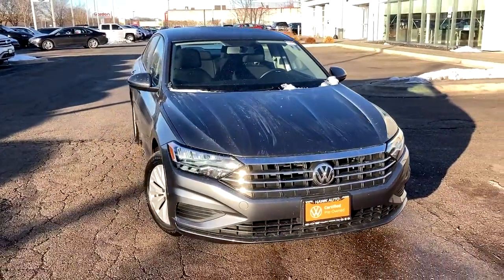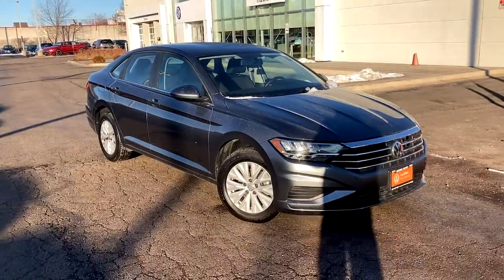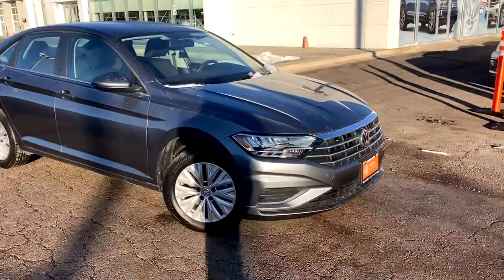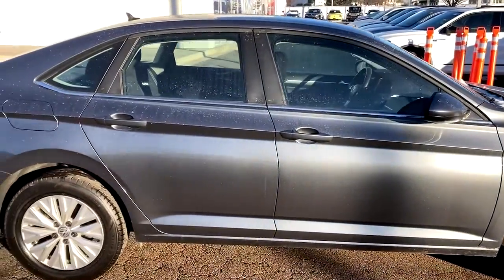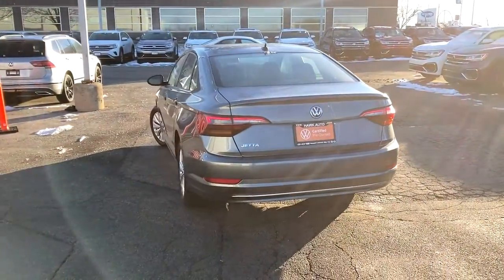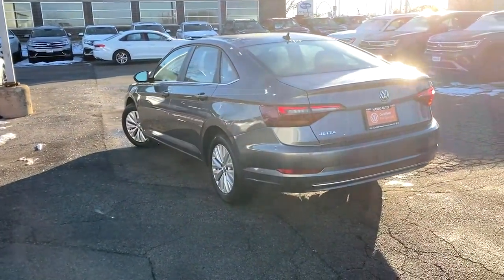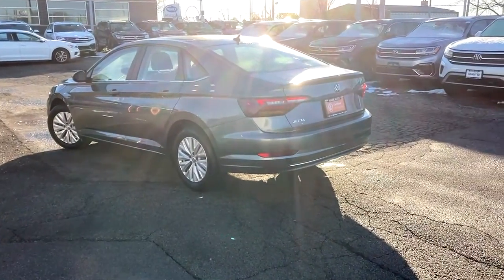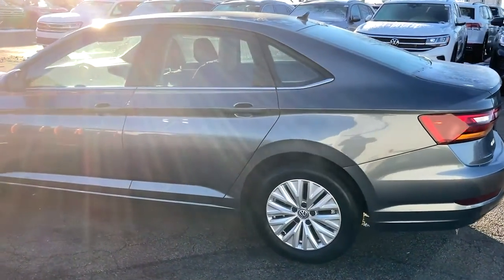2019 Volkswagen Jetta Joliet, Naperville, Kankakee, Gary, Chicago, IL VW9691A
Platinum Gray Metallic Used 2019 Volkswagen Jetta available in Joliet, Illinois. Servicing the Naperville, Kankakee, Gary, Chicago, IL area.

2861 W. Jefferson St.

bSummary/bbrVW CERTIFIED!!brTECHNOLOGY & CONVENIENCEbr- Eco Mode Selection - Composition Color: 6.5 touchscreen AM/FM radio w/ USB inputbr- 4-speaker sound system - Bluetooth connectivity (for compatible devices)br- Cruise control - Multi-function display (MFD) w/ trip computerbr- Power door locks w/ remote featuring panic buttonbr- Driver Assistance Package: $450.00brForward Collision Warning & Autonomous Emergency Brakingbr(Front Assist); Blind SpotbrbrbVehicle Details/bbrthis Volkswagen Jetta has gone through a stringent manufacturer pre-owned certification process including a meticulous mechanical and reconditioning processes. Take the stress out of car buying with this certified pre-owned. The speed and passing capabilities of this vehicle will impress. Reduce your trips to the pump! It is one of the most fuel efficient vehicles in its class.  Enjoy your driving more! This is one of the most exciting vehicles to drive in its class. When it comes to any auto purchase there is nothing more important than safety. the vehicle will protect you and your passengers with innovative safety features.brbrbAdditional Information/bbrA qualified Hawk Volkswagen of Joliet sales consultant is available by phone to answer any questions you may have about this vehicle. You are always welcome to visit our showroom for a hassle free low pressure shopping experience. Hawk Volkswagen of Joliet would like to thank you for giving us the opportunity to earn your business today.
Fuel Consumption: City: 30 mpg,Fuel Consumption: Highway: 40 mpg,Remote power door locks,Power windows,Cruise controls on steering wheel,Cruise control,4-wheel ABS Brakes,Front Ventilated disc brakes,1st and 2nd row curtain head airbags,Passenger Airbag,Side airbag,Bluetooth wireless phone connectivity,Audio system security,Audio system memory card slot,AM/FM stereo,Radio Data System,Speed Sensitive Audio Volume Control,Total Number of Speakers: 4,Intercooled Turbo,Braking Assist,ABS and Driveline Traction Control,Stability control,Privacy glass: Light,Silver aluminum rims,Wheel Diameter: 16,Wheel Width: 6.5,Urethane steering wheel trim,Urethane shift knob trim,Metal-look dash trim,Metal-look door trim,Video Monitor Location: Front,Trip computer,External temperature display,Auxilliary engine cooler,Tachometer,Manufacturers 0-60mph acceleration time (seconds): 9.7 s,Power remote driver mirror adjustment,Power remote passenger mirror adjustment,Dual vanity mirrors,Daytime running lights,Audio controls on steering wheel,Power remote trunk release,Rear reading lights,Pre-wiring for anti-theft alarm system,Cloth seat upholstery,Bucket front seats,Rear bench,Fold forward seatback rear seats,Tilt and telescopic steering wheel,Speed-proportional electric power steering,Suspension class: Regular,Interior air filtration,Manual front air conditioning,Tire Pressure Monitoring System,Remote activated exterior entry lights,Cargo area light,Max cargo capacity: 14 cu.ft.,Vehicle Emissions: LEV3-ULEV70,Fuel Type: Regular unleaded,Fuel Capacity: 13.2 gal.,Instrumentation: Low fuel level,Clock: In-dash,Headlights off auto delay,Dusk sensing headlights,Coil front spring,Regular front stabilizer bar,Independent front suspension classification,Strut front suspension,Front Independent Suspension,Coil rear spring,Rear Stabilizer Bar: Regular,Semi-independent rear suspension,Torsion beam rear suspension,Front and rear suspension stabilizer bars,Variable intermittent front wipers,Black grille w/chrome accents,Center Console: Full with covered storage,Curb weight: 2;959 lbs.,Gross vehicle weight: 4;123 lbs.,Overall Length: 185.1,Overall Width: 70.8,Overall height: 57.4,Wheelbase: 105.7,Front Head Room: 38.5,Rear Head Room: 37.2,Front Leg Room: 41.1,Rear Leg Room: 37.4,Front Shoulder Room: 55.9,Rear Shoulder Room: 54.0,One 12V DC power outlet,Transmission hill holder,Seatbelt pretensioners: Front,Rear center seatbelt: 3-point belt,Door reinforcement: Side-impact door beam,Engine immobilizer,Cargo tie downs,Floor mats: Carpet front,Cupholders: Front and rear,Door pockets: Driver; passenger and rear,Tires: Width: 205 mm,Tires: Profile: 60,Tires: Speed Rating: H,Diameter of tires: 16.0,Type of tires: AS,Tires: Prefix: P,Left rear passenger door type: Conventional,Rear door type: Trunk,Right rear passenger door type: Conventional,Body-colored bumpers,Window grid anten